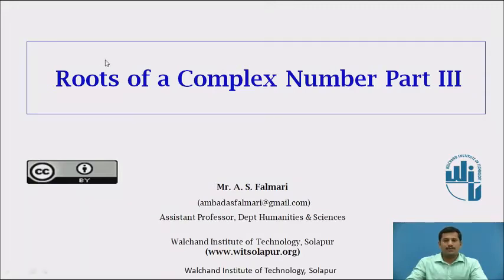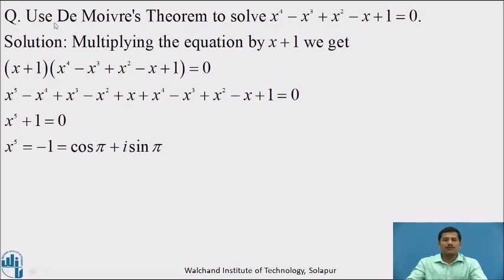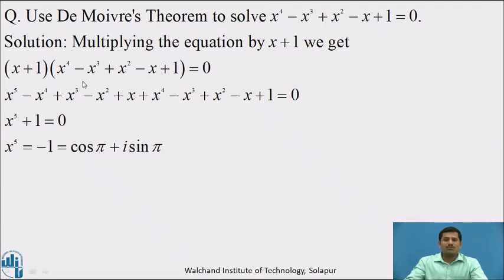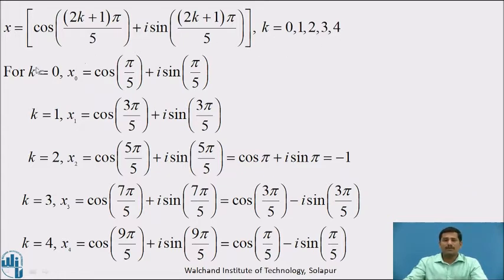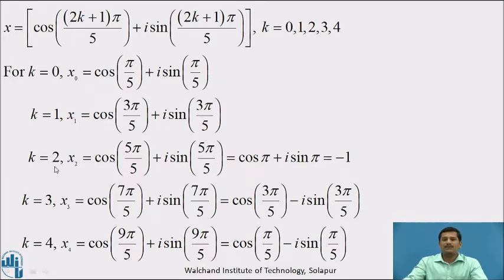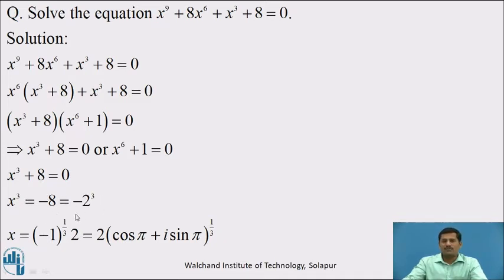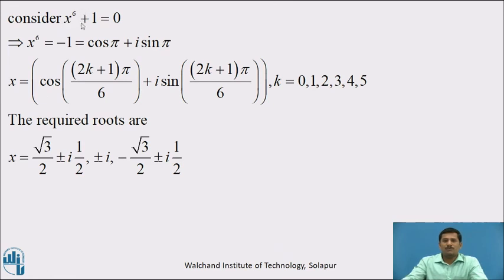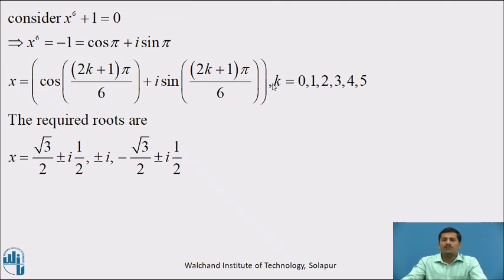Roots of a Complex Number Part III